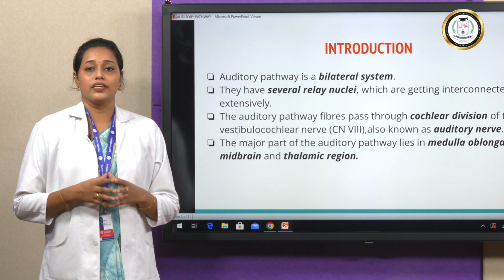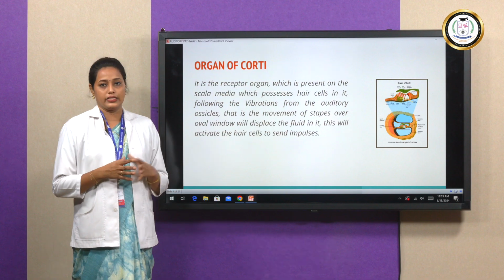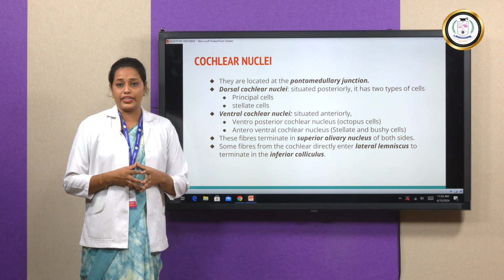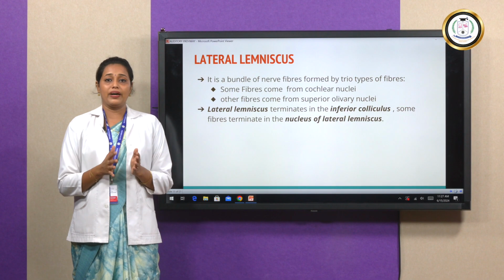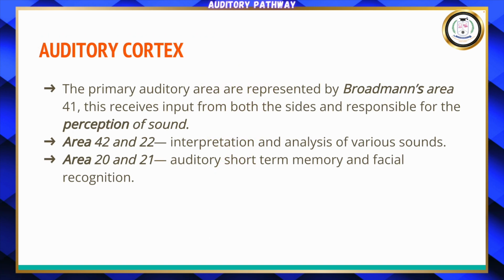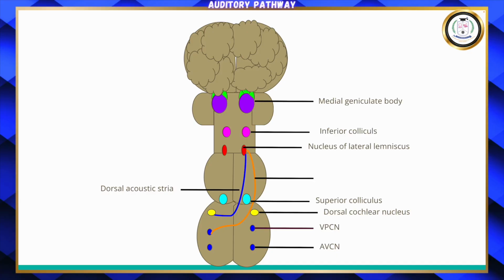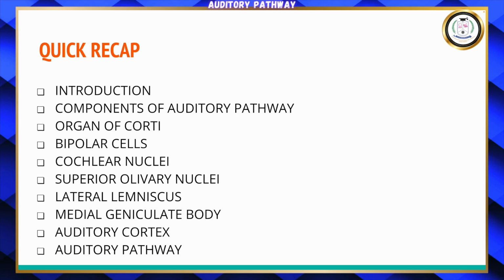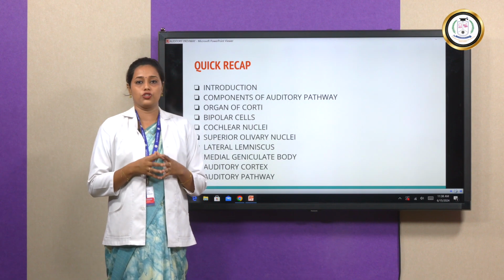AUDITORY PATHWAY - Ms Preetha Wilma Dawson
This video covers the following contents:
Auditory pathway is a bilateral system, which have several relay nuclei which are interconnected extensively. The auditory pathway fibres pass through  the cochlear division of the vestibulocochlear nerve. This pathway has the following parts in sequential order: organ of corti, bipolar cell, cochlear nuclei, superior olivary nuclei, lateral meniscus, inferior colliculus, medial geniculate body and auditory cortex.